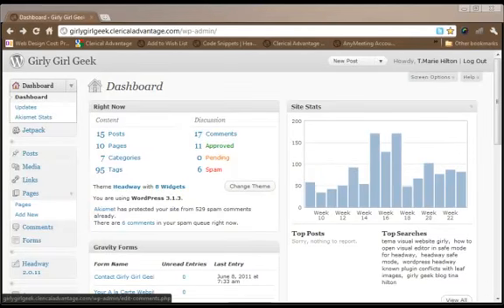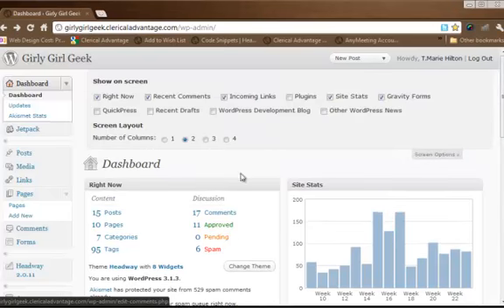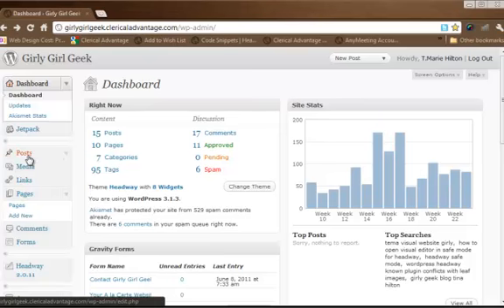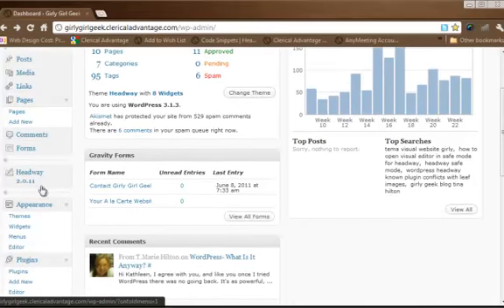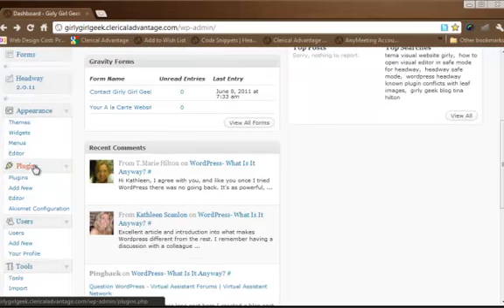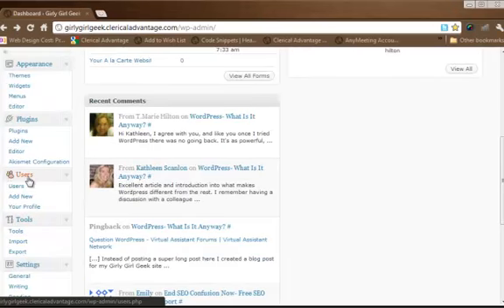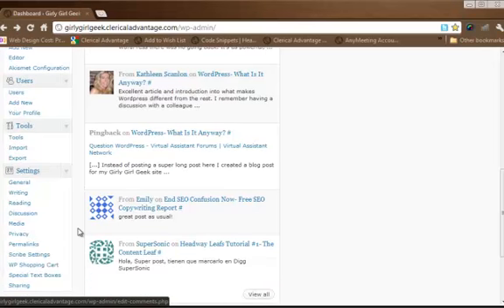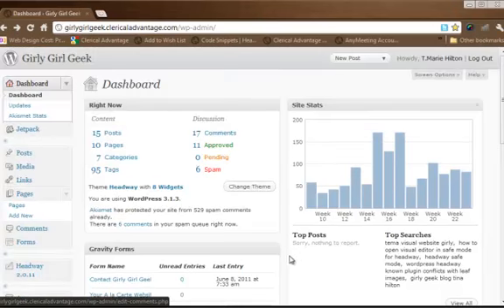WordPress Dashboard Intro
An introduction to the WordPress Dashboard